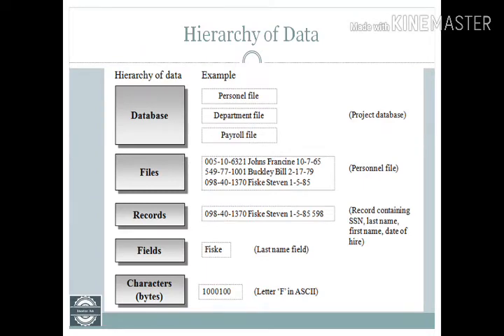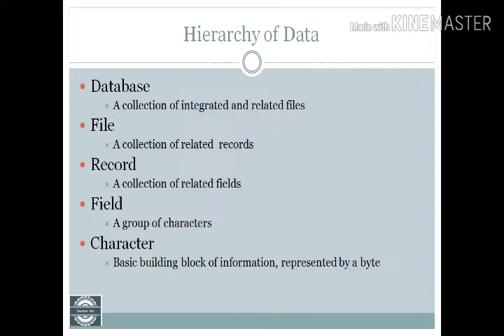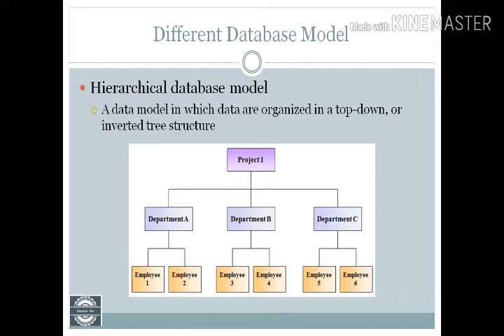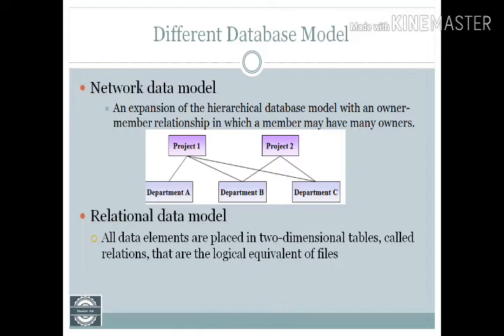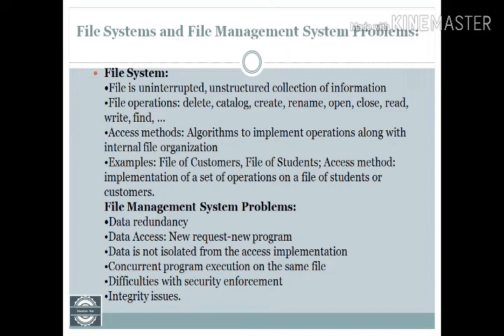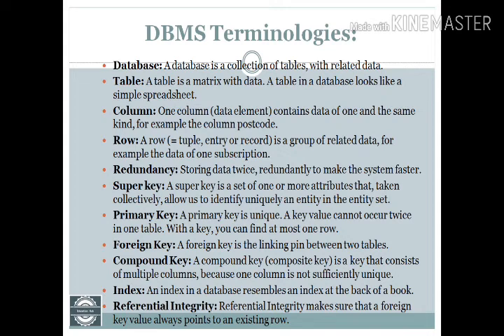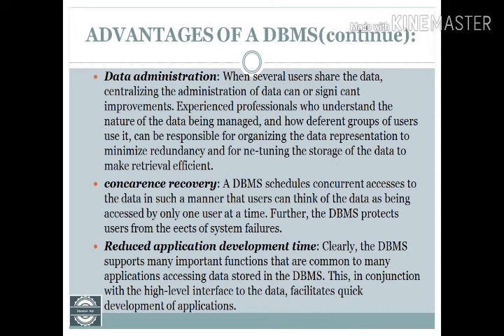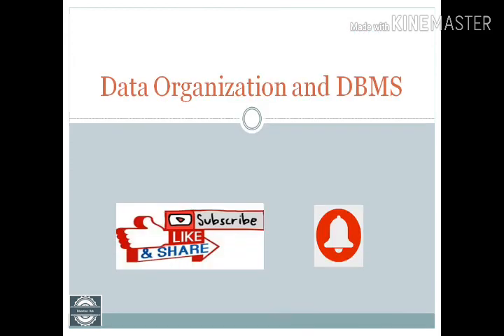Data Organization and Database Management System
Data, Database,  Field,  Record,  data models, DBMS, its application,  examples etc